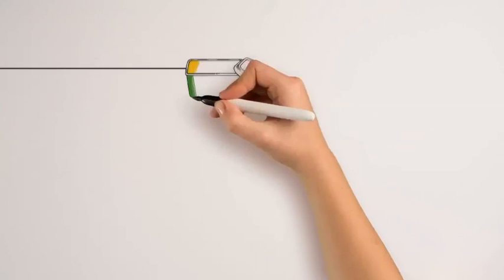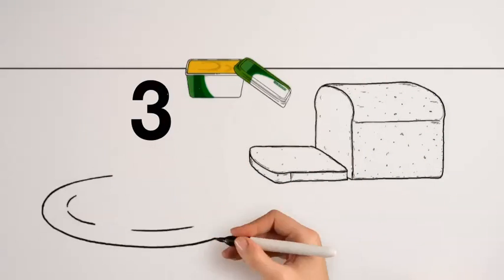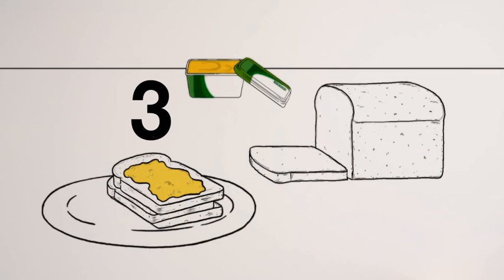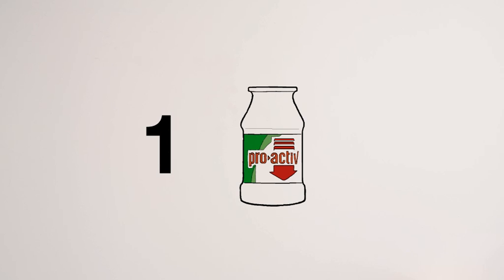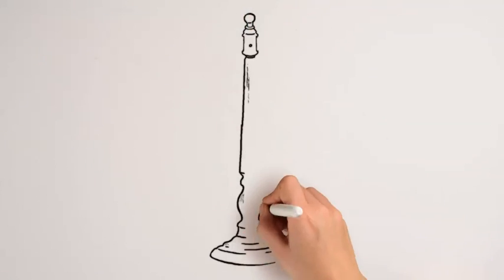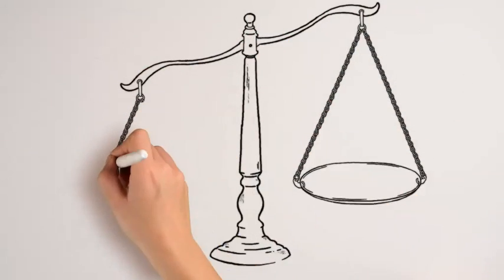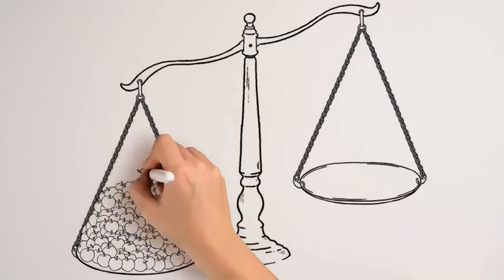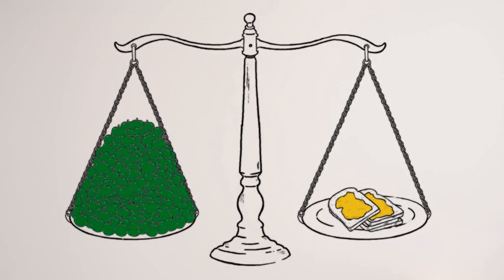How do plant sterols lower cholesterol? Understanding cholesterol with Flora Pro.activ #3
Understanding what causes high cholesterol is important if you want to lower your cholesterol levels. Here, you can find out about things like saturated fats, the foods they're found in, and the simple changes you can make to improve your heart health.

This video is part of our Flora pro.activ 'guide to cholesterol' series.

You can also read more on this topic on our

And why not take a look at our Flora pro.activ Youtube channel for more on heart health, plus tips and inspiration?

Plant sterols in Flora pro.activ are clinically proven to lower cholesterol. Consuming 1.5-2.4g of sterols per day can lower cholesterol by 7-10% in 2-3 weeks as part of a healthy diet and lifestyle. Individual results may vary.